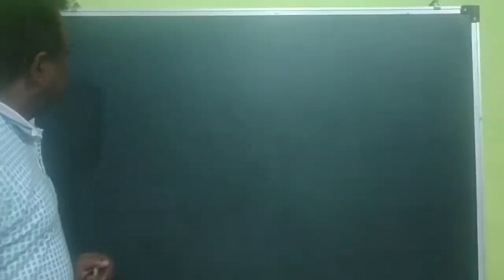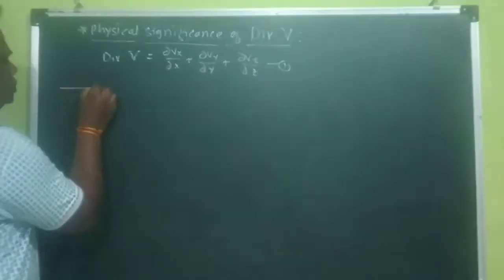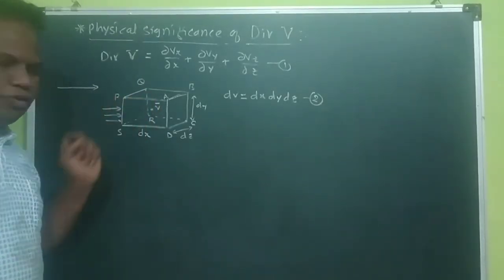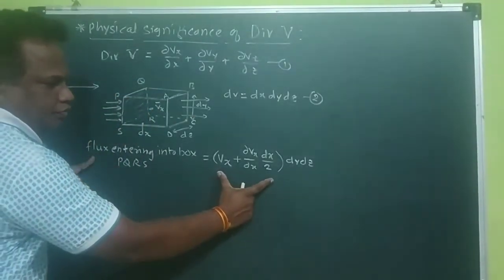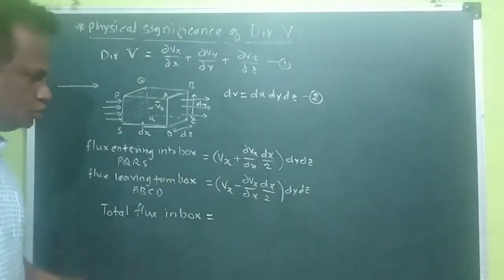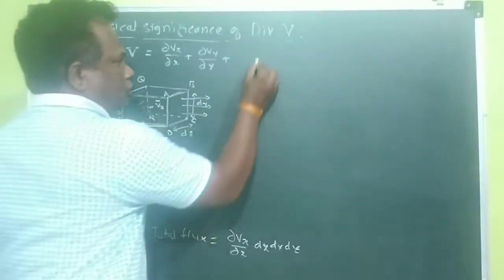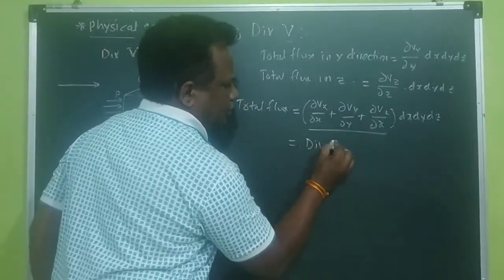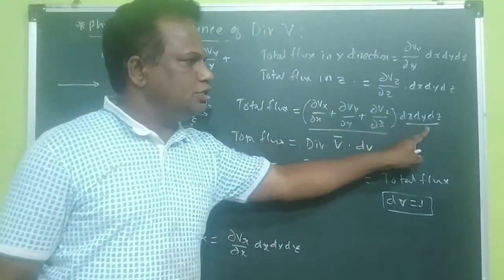physical significance of divergence of vector